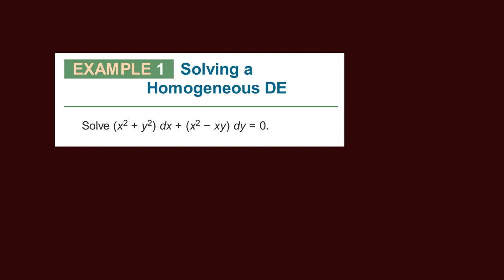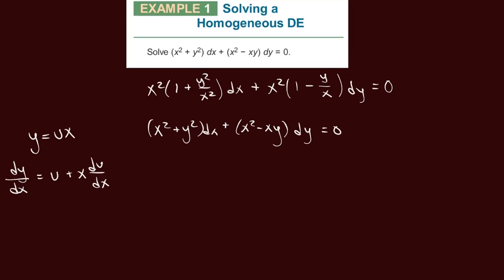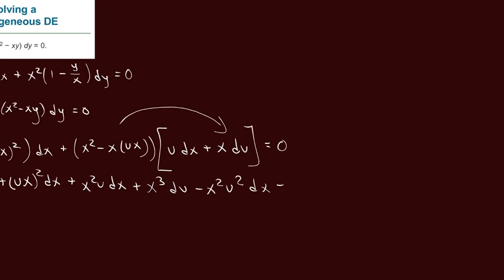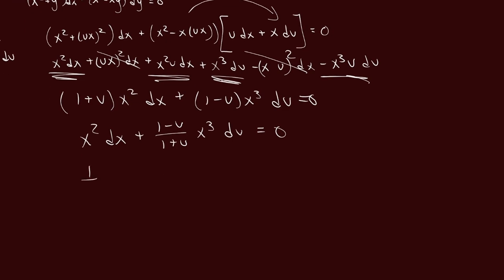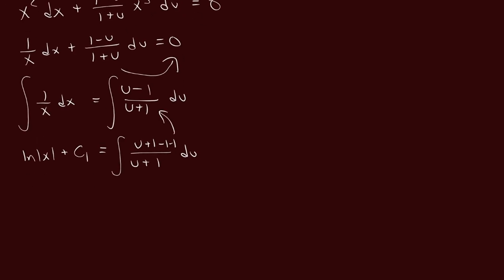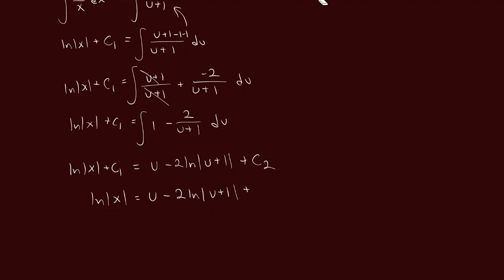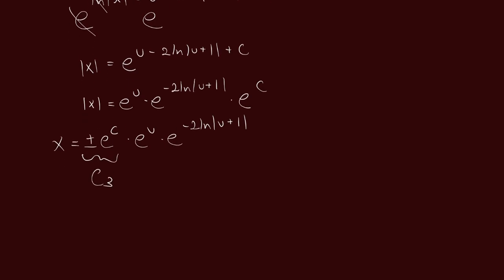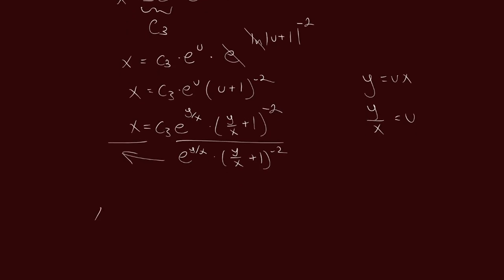2.5 Example 1 | Solve (x2 + y2 )dx + (x2-xy)dy| AEM 7th Edition